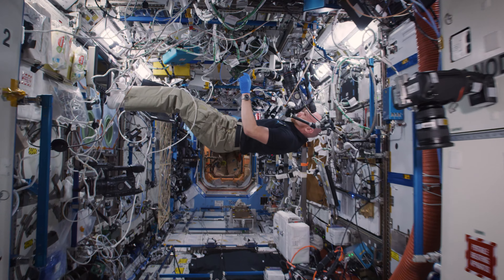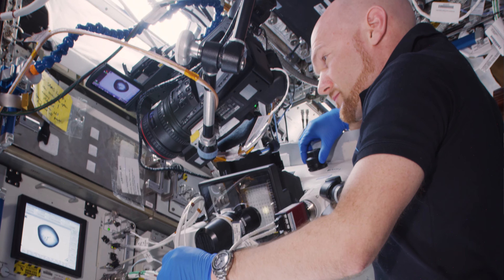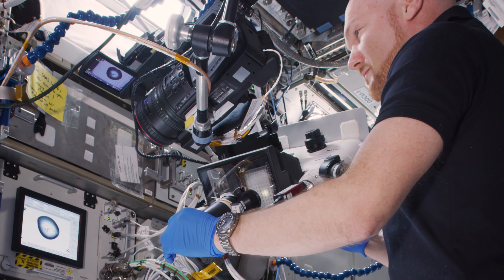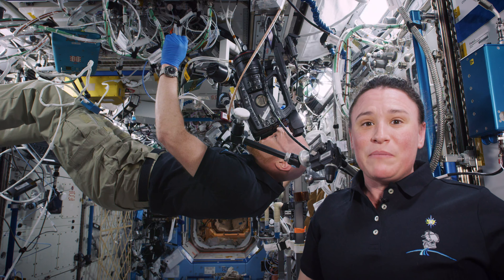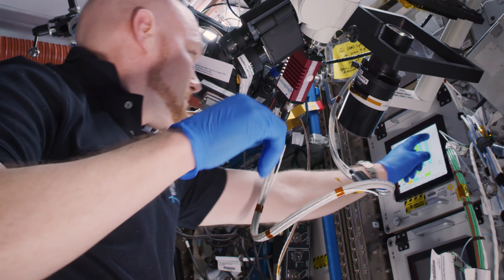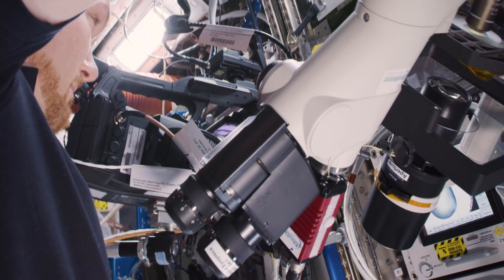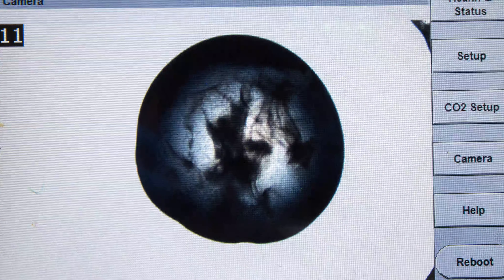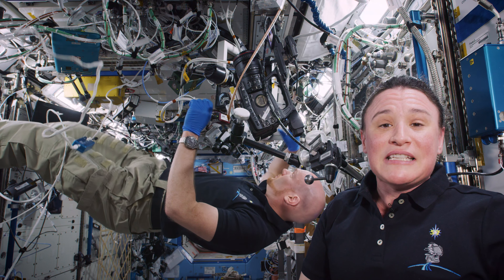Crystals Grown in Space Offer Clarity on Parkinson's Disease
Parkinson’s disease affects more than 5 million people on Earth. Research on the International Space Station could provide insight into this chronic neurodegenerative disease and help scientists find ways to treat and prevent it. In this video, NASA astronaut Serena Auñon-Chancellor narrates as European Space Agency (ESA) astronaut Alexander Gerst uses a microscope to examine and photograph the LRRK2 crystals. Grown_Crystals_Offer_Clarity_on_Parkinsons_Disease-MXF Follow updates on the science conducted aboard the space station on Twitter For more information on how you can conduct your research in microgravity,